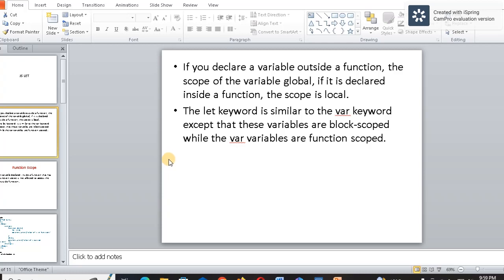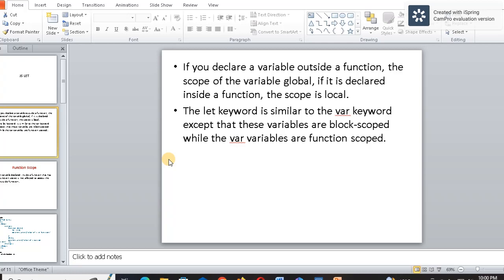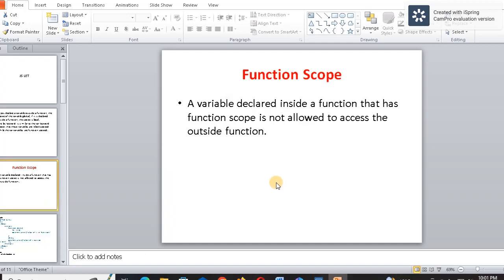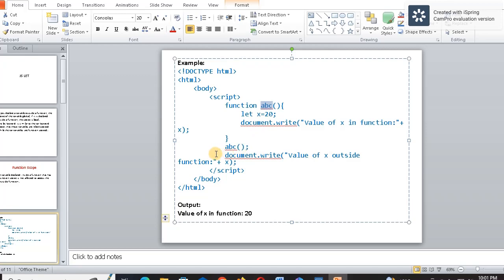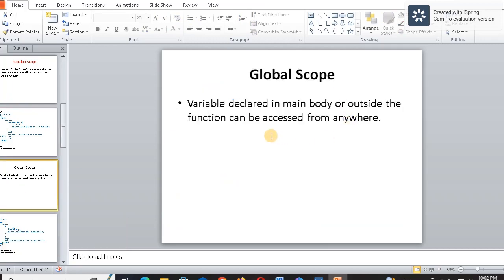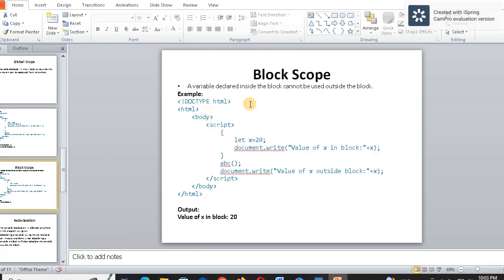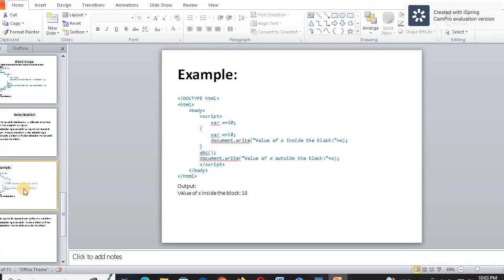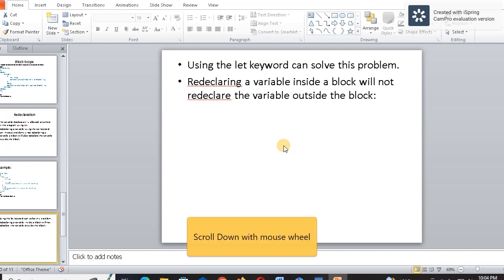Part1.6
JavaScript Let